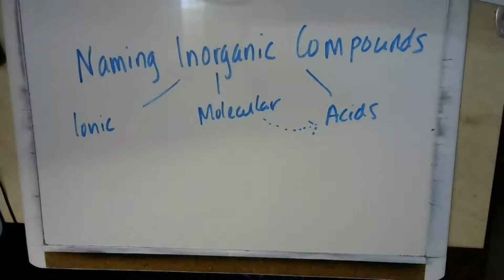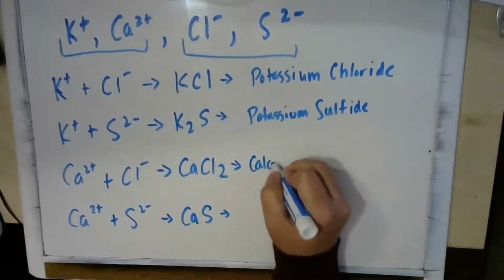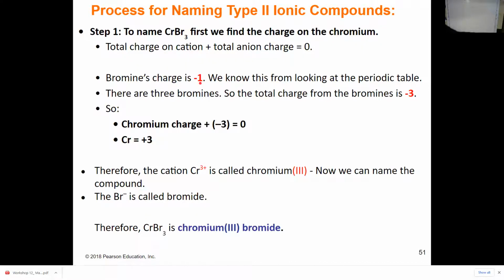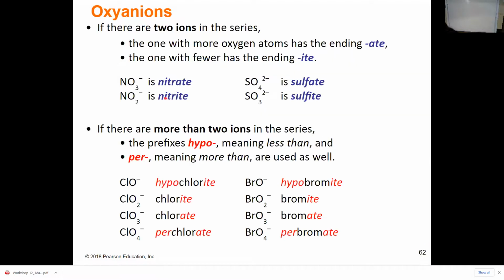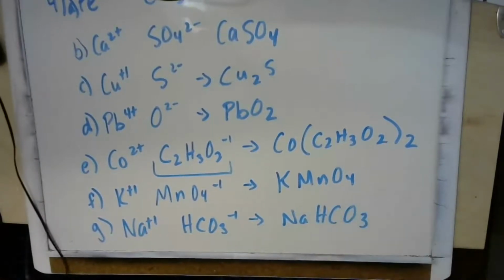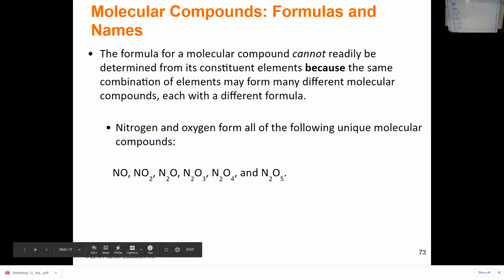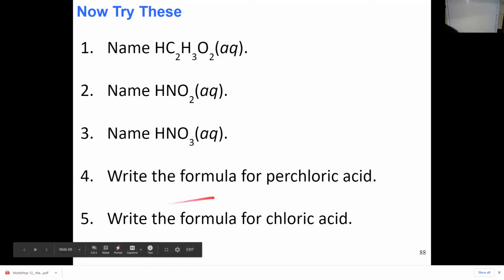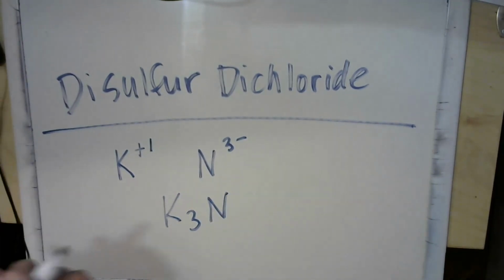Chapter 3: Naming Inorganic Compounds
This video covers naming ionic compounds, molecular compounds, and acids.